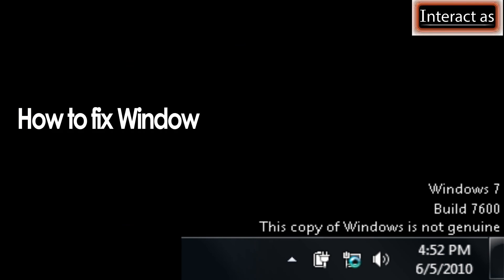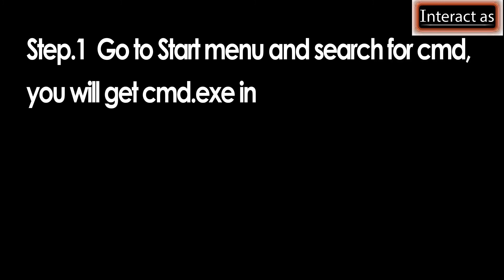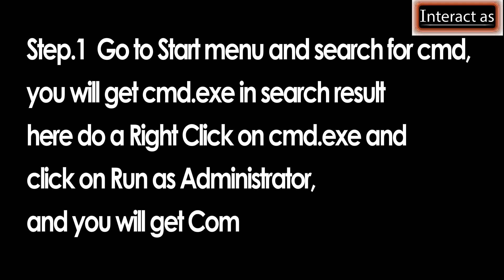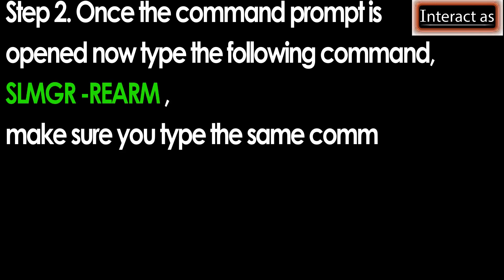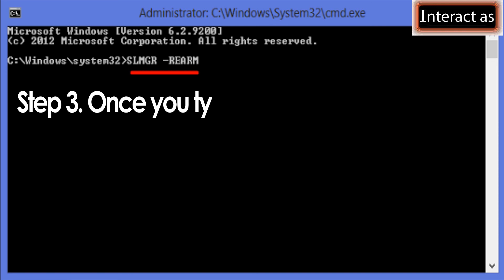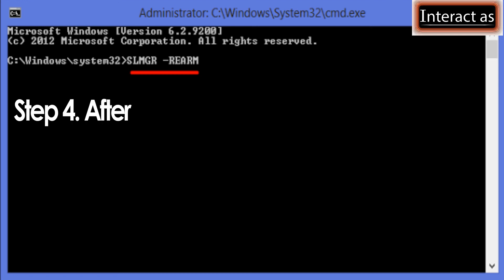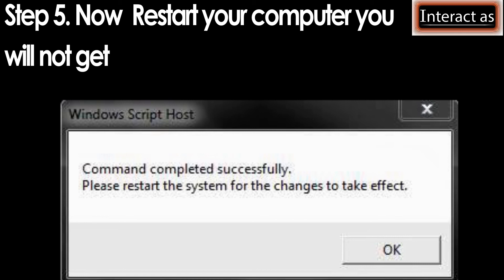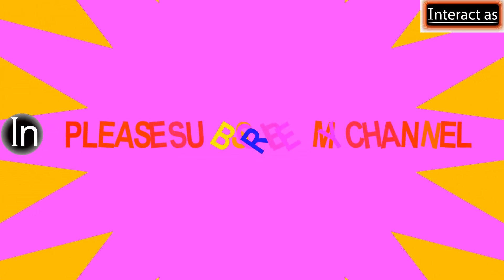Window 7 Build 7600 This copy of Windows is not genuine Problem Solve.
Jisse ki hum aapko naye naye Video  bhejte rahenge. Aapko hamre video kaise lagte hain hame zaroor bataye (by comment) aur video ko dekhne ke baad share zaroor kare. Kyo ki isse kisi ki help ho sakti hai. Aur aap jante hai hain “ मदद करना एक अदभुद अहसास है ”

what is inter act as channel
(What’s up! I’m manoj,
Everyday create about imagine video and clip production for social media and comedian massage for you.